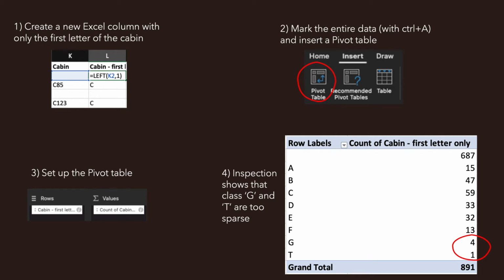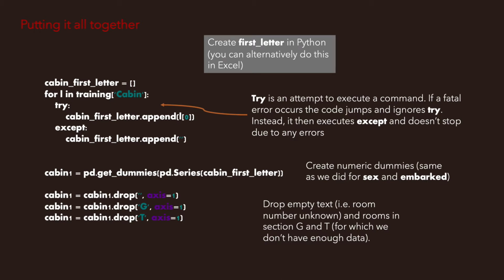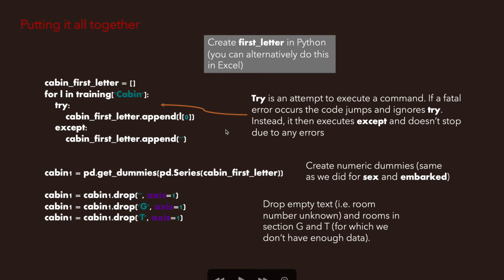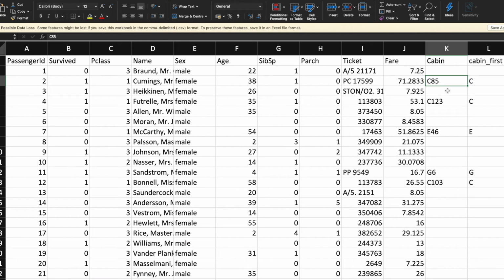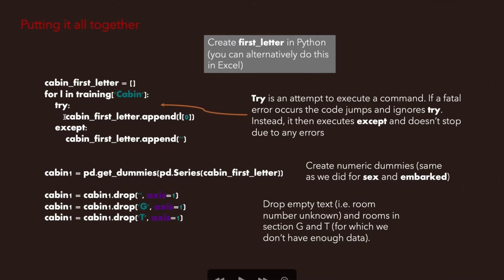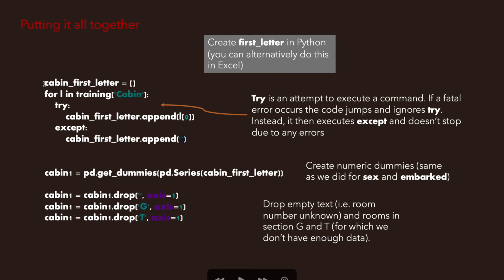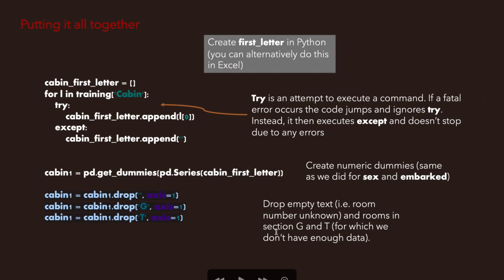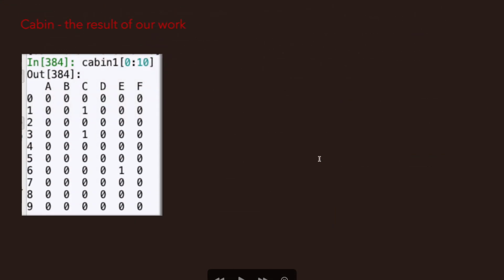22 Loops and error handling